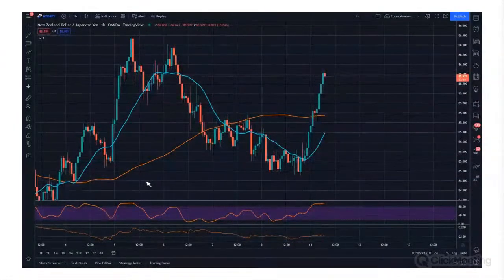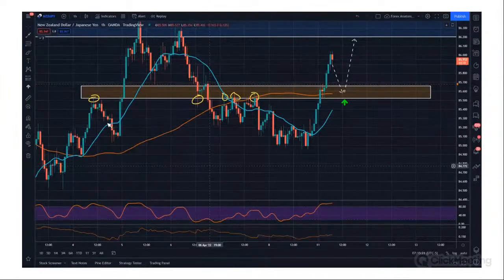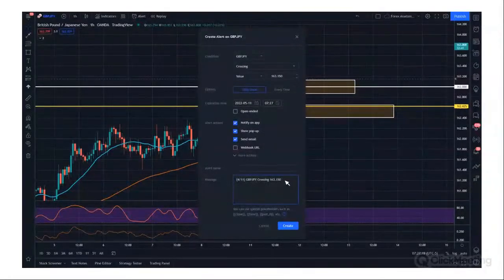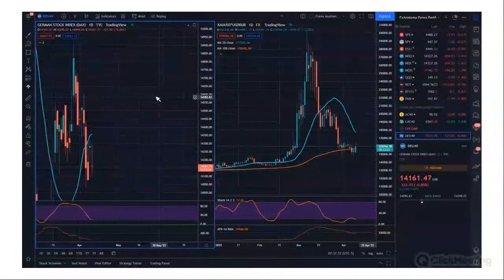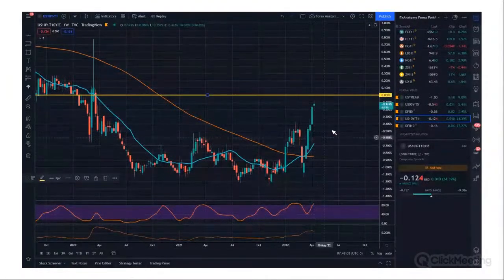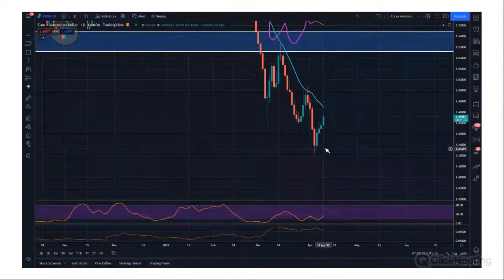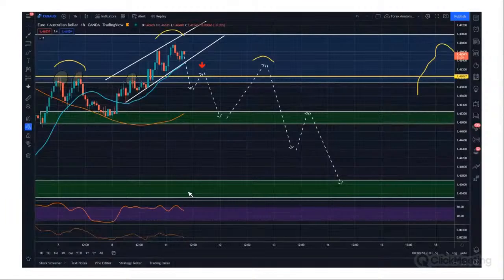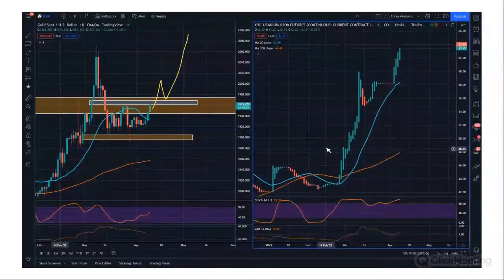Forex Anatomy Trading Live Stream - Monday, April 11, 2022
This video is a live trading session from one of our group webinars in the Forex Anatomy Private Trading Community. In this webinar, we will discuss the fundamental backdrop of today's trading session, as well as engage in solid technical analysis to identify potential trade setups forming in the market.